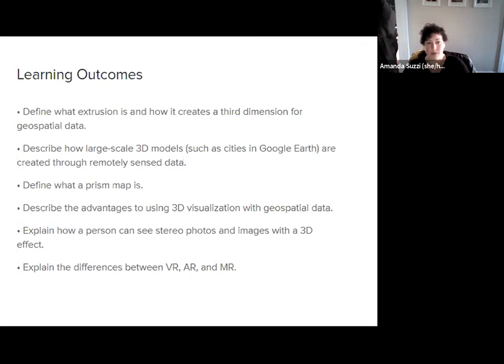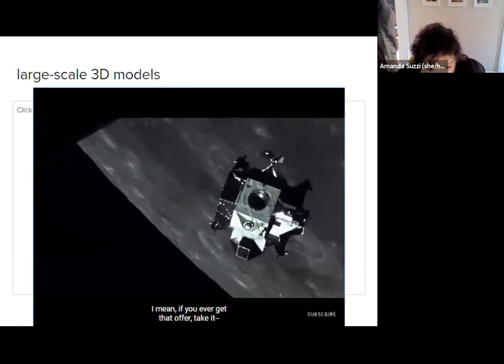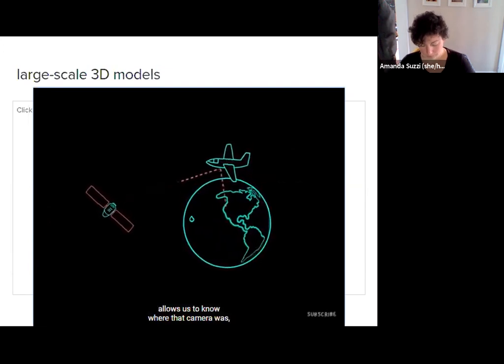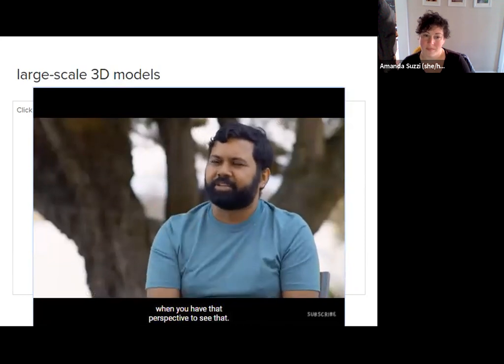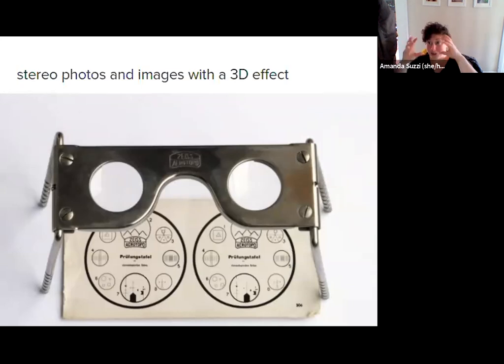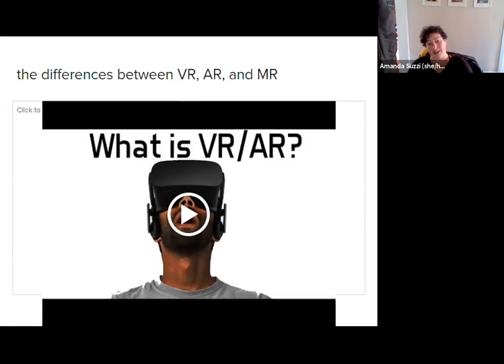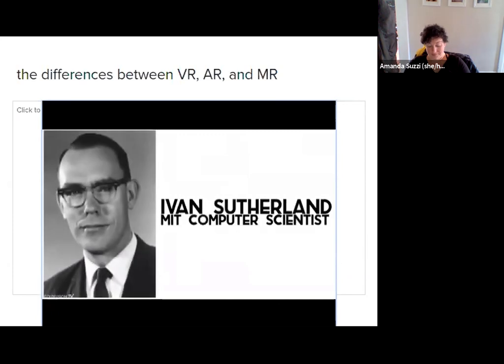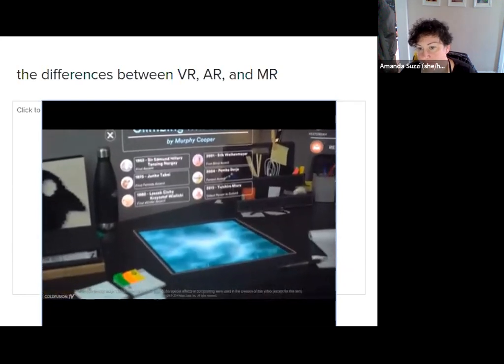Lecture Video: 3D gis